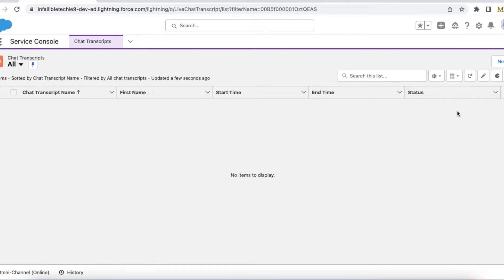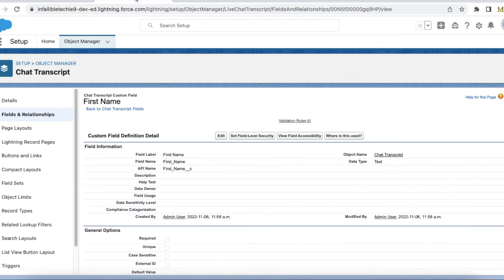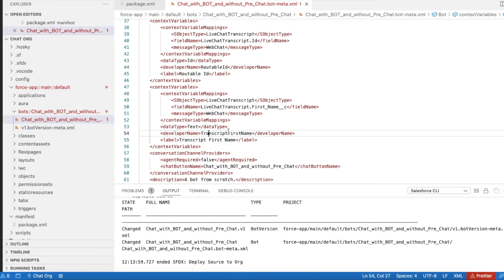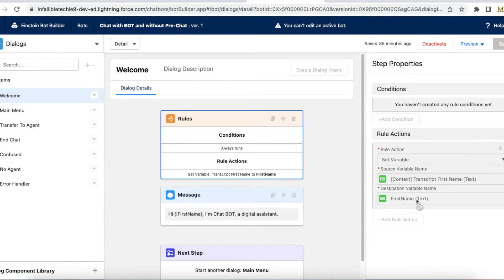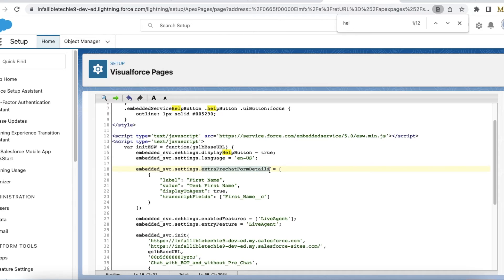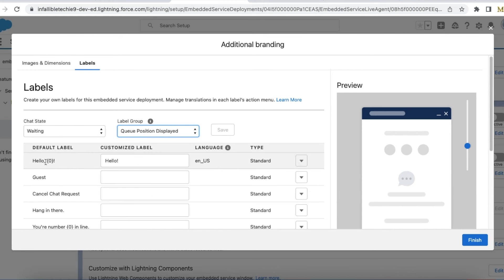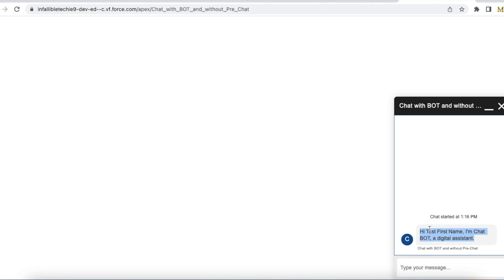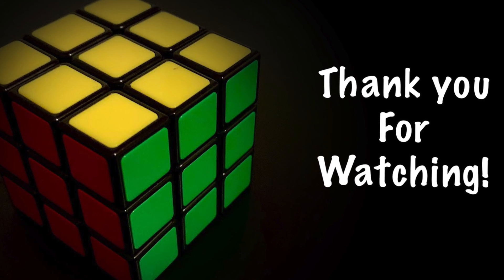Greet Customers without Pre Chat Form in Salesforce Chat